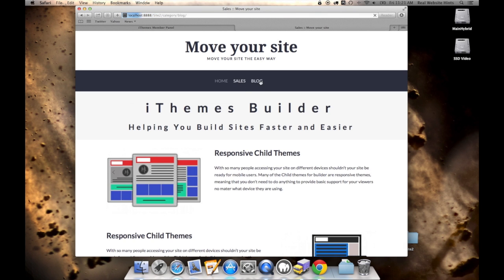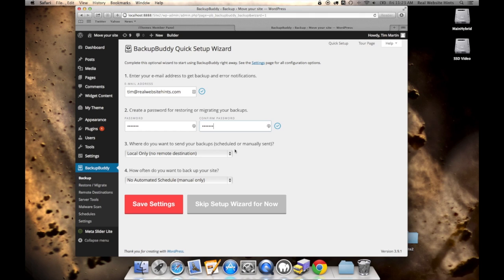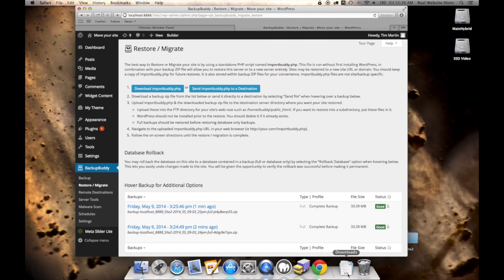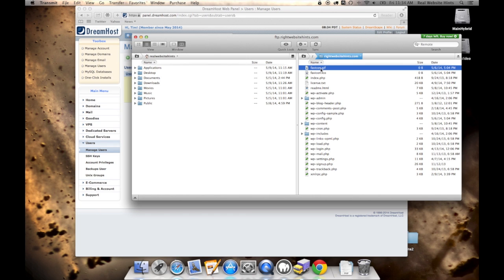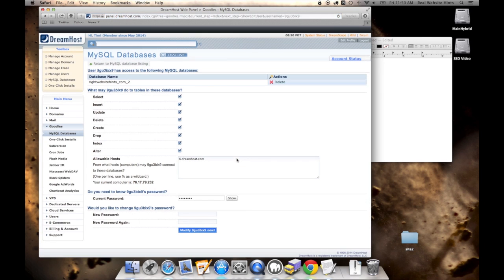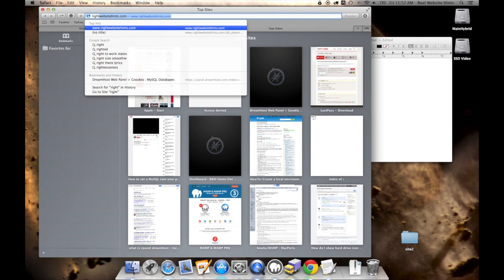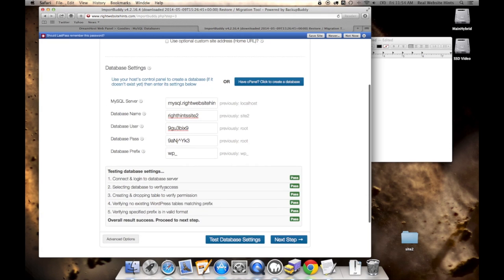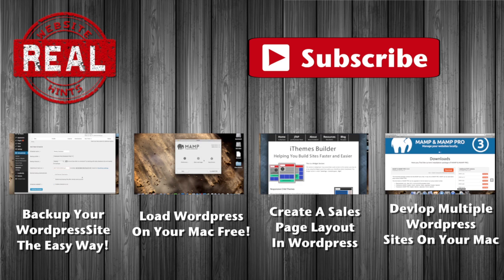How to Move Your Wordpress Website to a new server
Need to move your WordPress website to a new host? Or from your localhost to a live web server? This is the easiest way that I have found to move your wordpress website.  If you are serious about building your site, or building sites for other people and you want your site to be secure you should have a backup strategy. I'm always looking for the easiest, most reliable and time savings ways of building and managing great sites. Backup Buddy is the easiest way to back up and move your website.